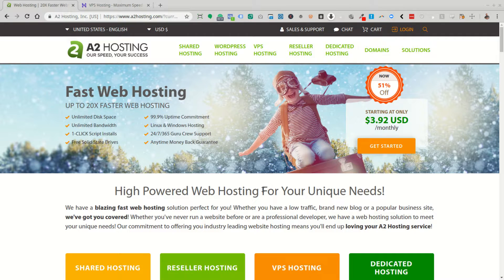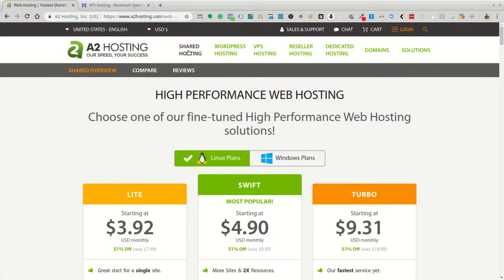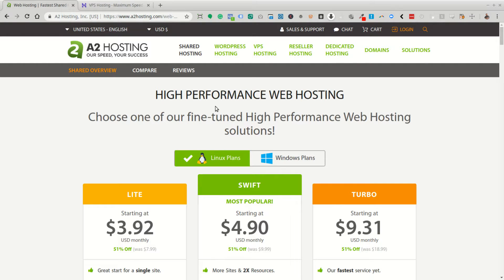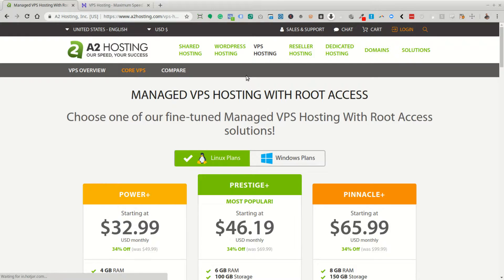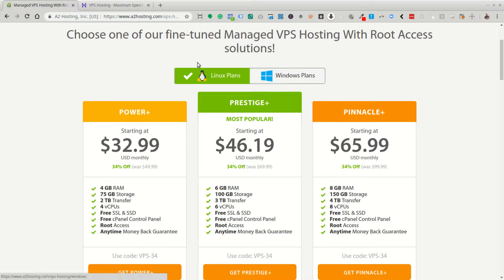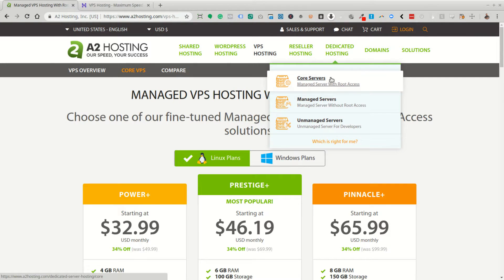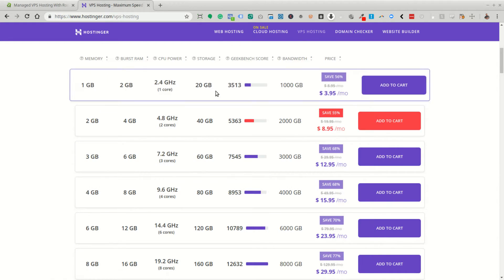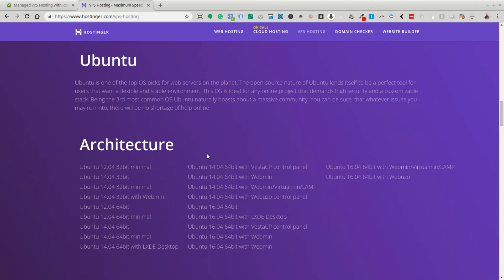Where to Self-host Mautic?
Where to self-host Mautic? This question has been the bain of my existence.  Mautic isn't like a lot of other self-hosted open-source projects in that it requires a pretty high technical threshold to make work.   Mautic requires you to setup CRON jobs and I have found it is easier to make behave if you have root access and ssh capability.

Now that I have scared off the non-adventurers let's talk about what you need and why you should be aiming at a better class of hosting.  So what do I think?

Hardware Requirements Mautic

For lists with less than 10k:
1 GB RAM
2 GB swap
1 CPU
SSD storage

For lists between 10k and 30k:
2 GB of RAM
2 CPU
SSD storage

For lists with more than 30k:
4 GB RAM
2 CPU
SSD storage

The truth is that if you are going to be doing this seriously you are probably going to have to learn a lot more about email and you are going to spend a few hours learning how to master this.  I am still in love with mautic and I think it is a great way to own your data,  your TOS, and have a large amount of autonomy.

I want to help reduce your learning curve in a significant way.

Make sure you let me know what helped in the comments below.  If you know a better way to do something please get in touch with me in the Mautic Slack.

I will be making resources available from my in the near future.